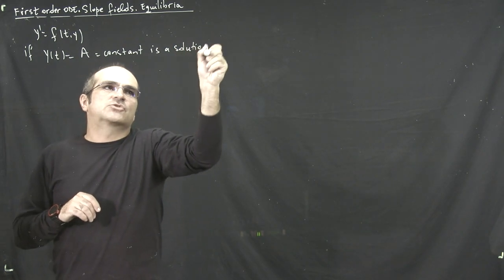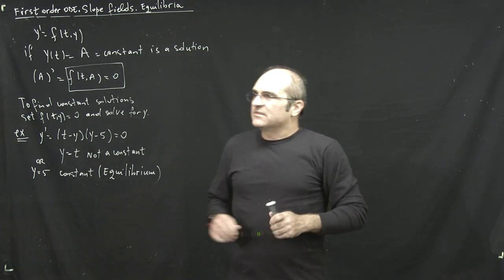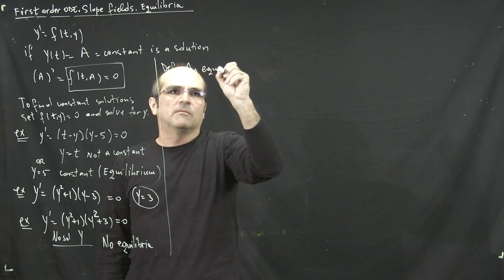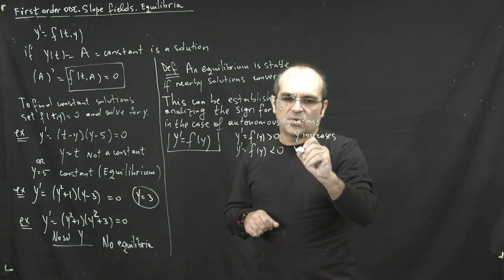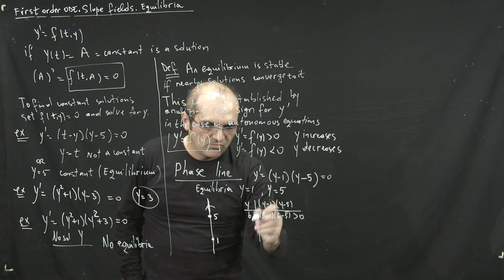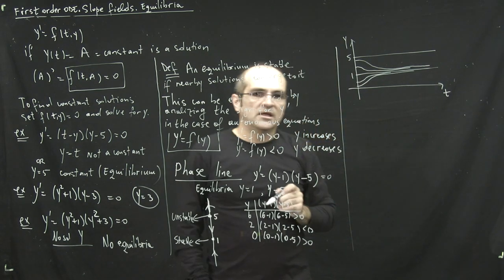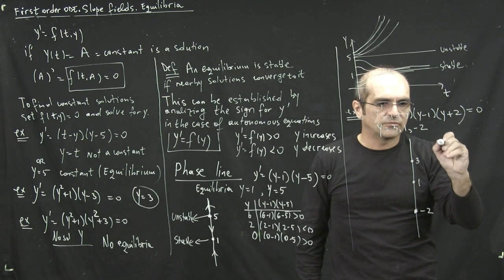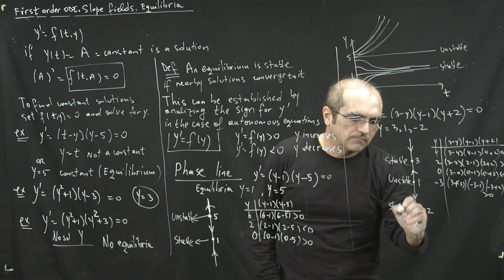Lecture 2 First order ODE, Slope Fields, Equilibria Part 2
Standard form of a first order differential equation and representation of solutions with the slope field. Stability of equilibria using the phase line.